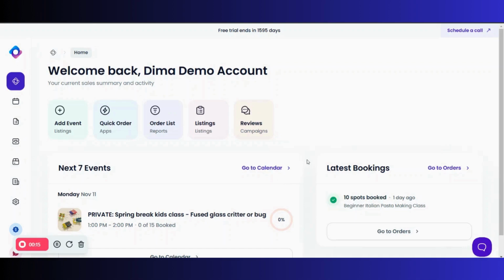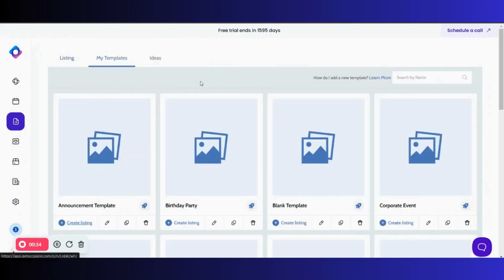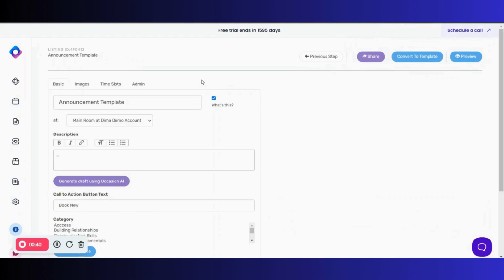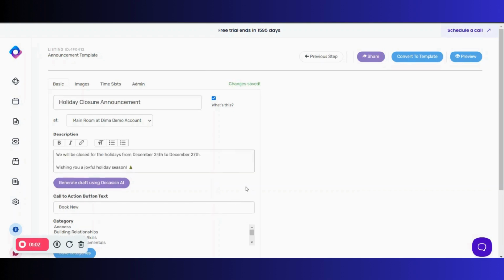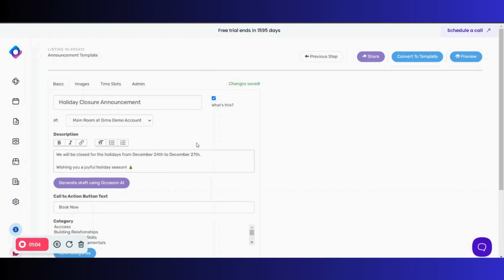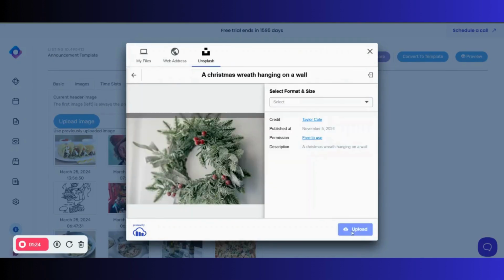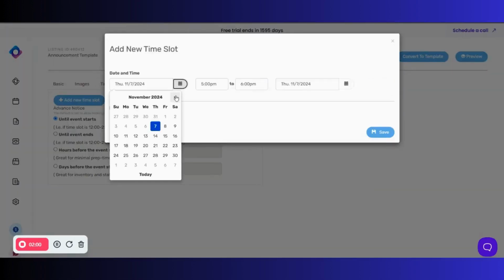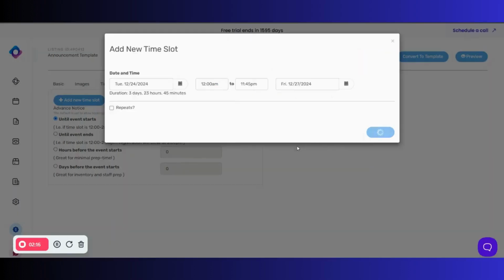Create an Announcement For Your Cooking School👩‍🍳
Keep your cooking school community informed and excited! 👩‍🍳✨
This tutorial will guide you through creating announcements in your booking system. From promoting new classes to sharing event updates or schedule changes, keep your students and food enthusiasts in the know with clear, engaging updates!

✅ Customize and share important announcements
✅ Build excitement and keep your audience connected